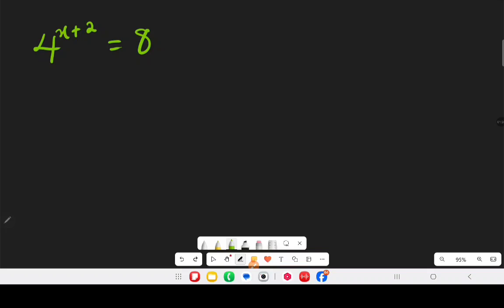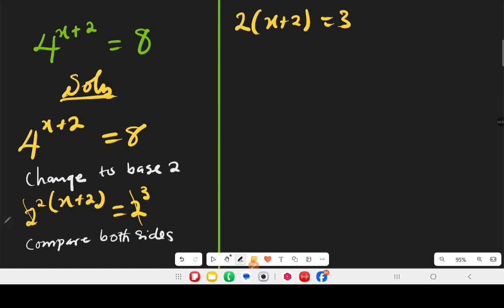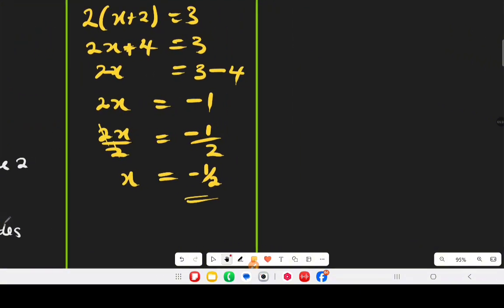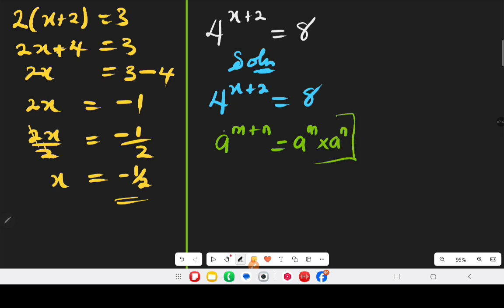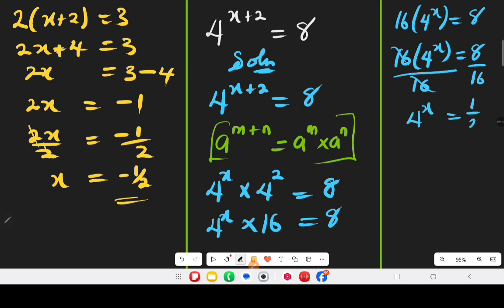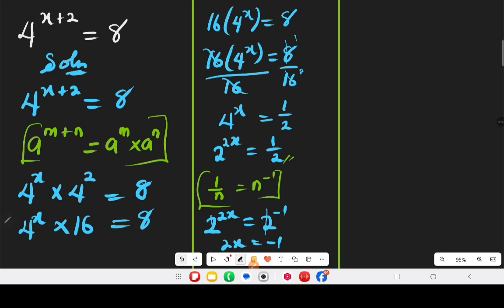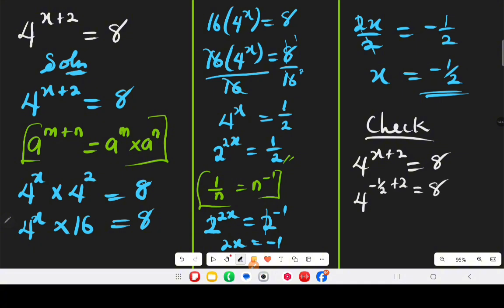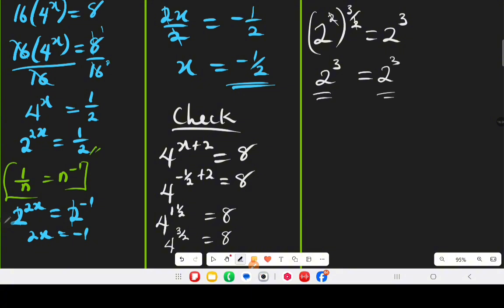🧠🫱Solve 4^(x+2) = 8 Using Index Laws (Easy Trick!)💥/ Math With Mr. JN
Solve 4^(x+2) = 8 Using Index Laws (Easy Trick!)

Learn how to solve exponential equations quickly using index laws.
We rewrite 4 and 8 in base 2 and simplify step-by-step.
Perfect for GCSE, WAEC, JAMB, and algebra revision.